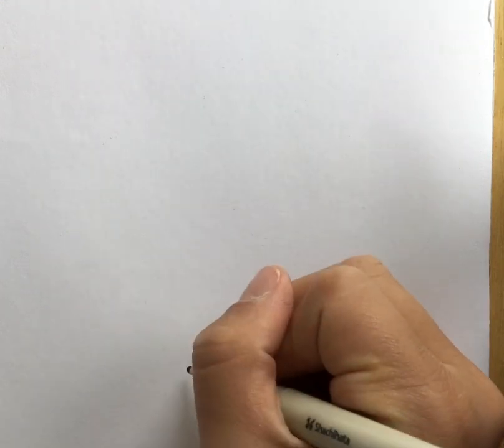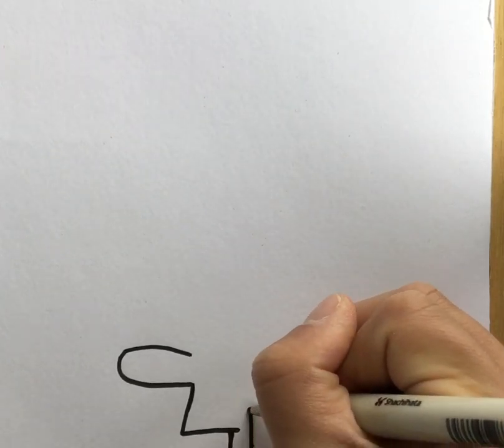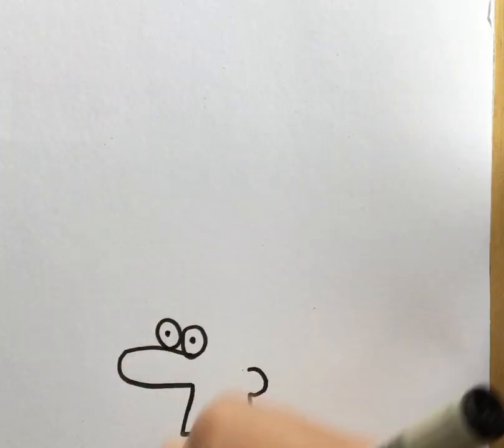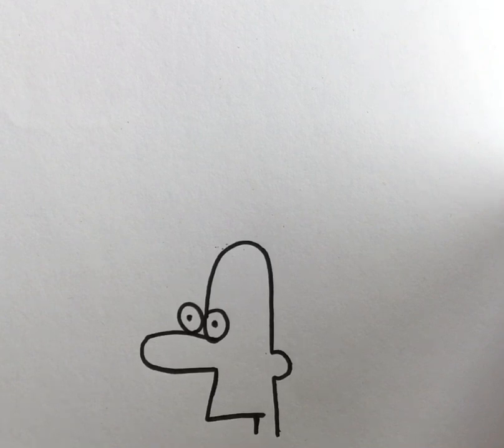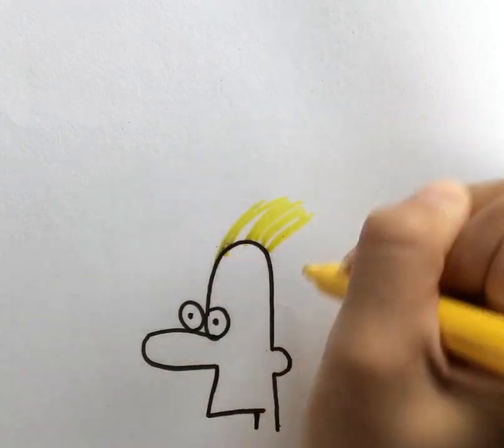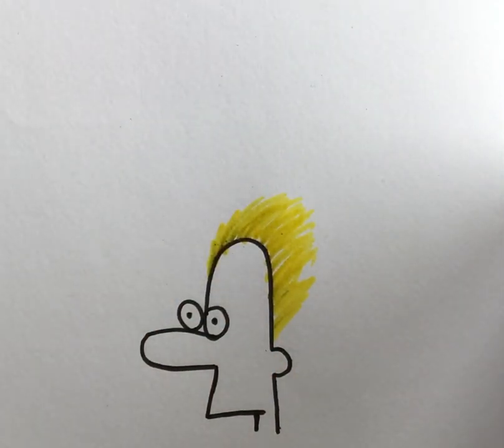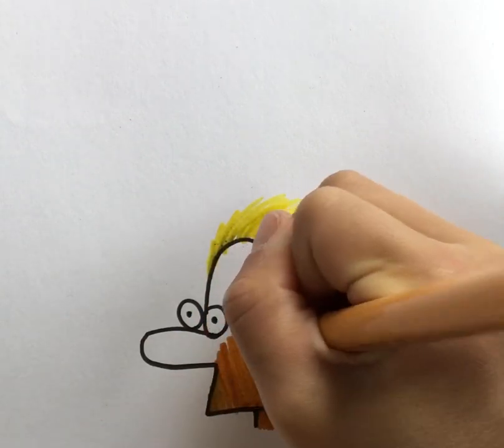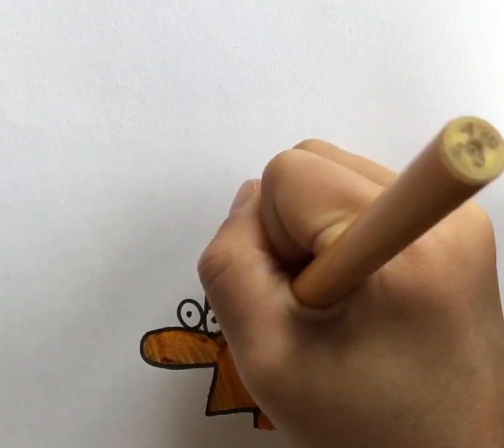How to draw ✍️ a human😐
Cartoon human